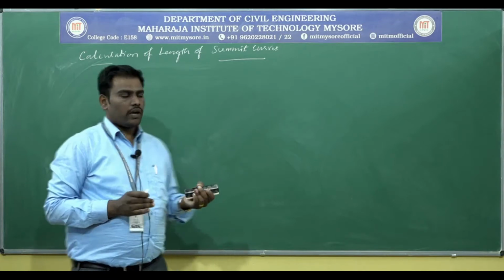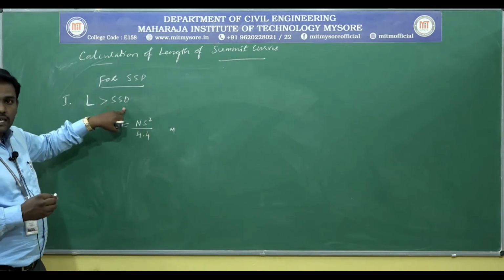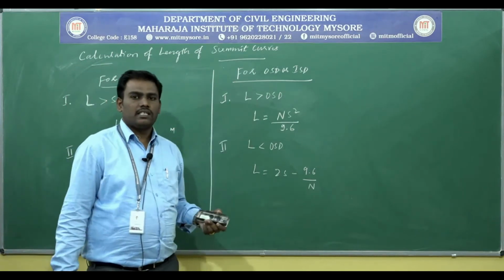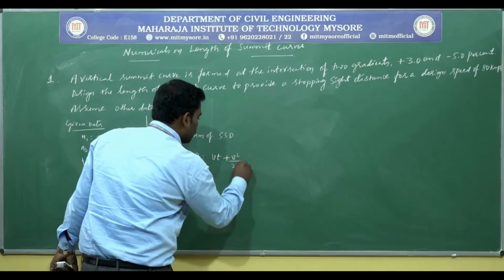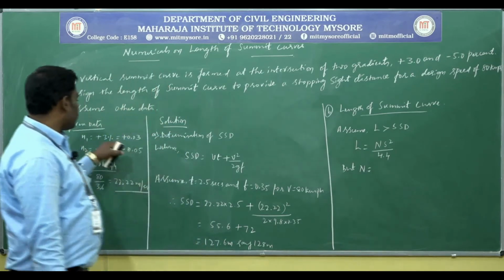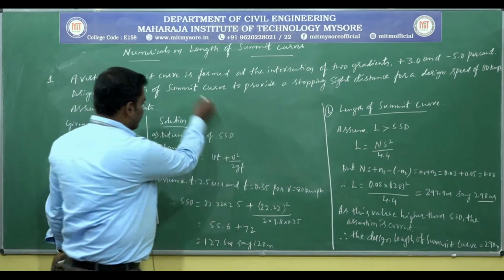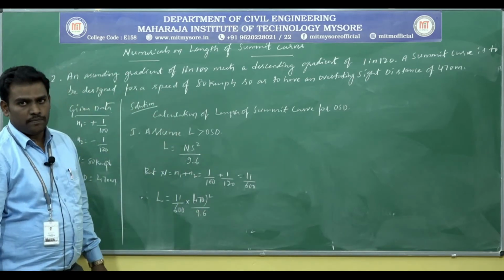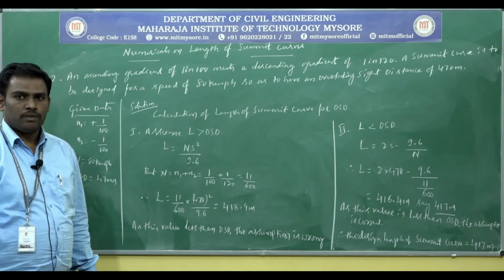Length of Summit Curve/5/Module 2/18CV56/Session 15